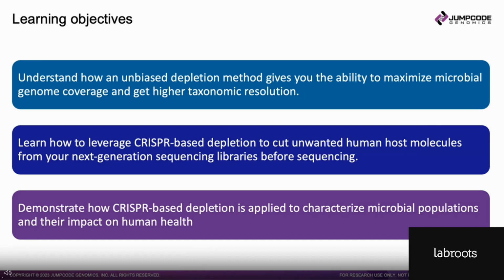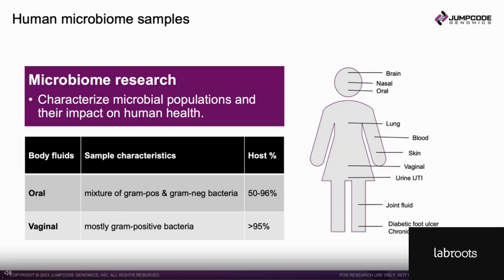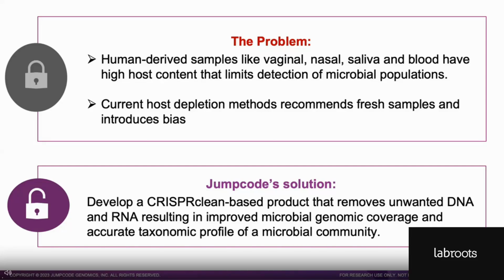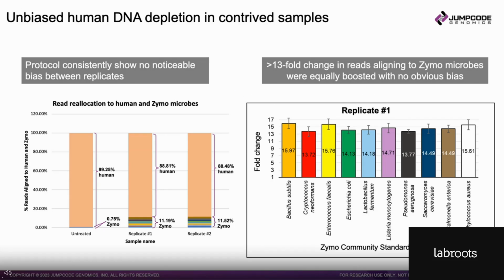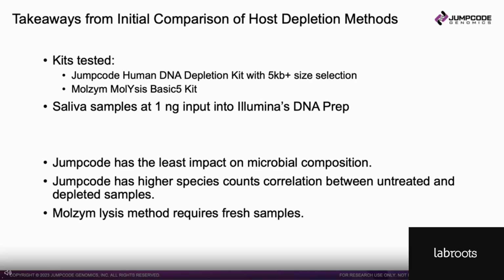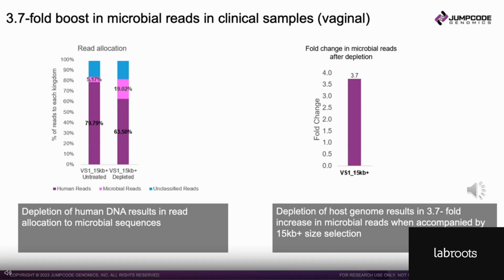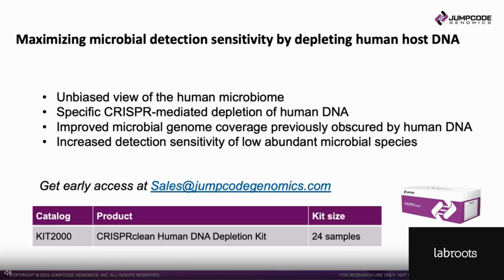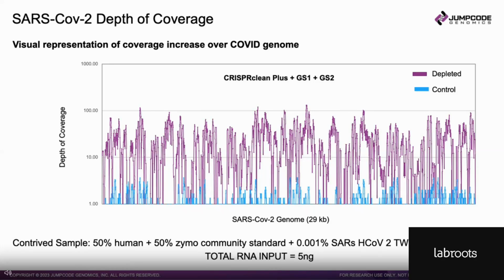Boost microbial detection sensitivity with unbiased human host DNA and RNA depletion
Presented By:
Zenas George, Ph.D.

Speaker Biography:
Dr. Zenas George is a Senior Scientist at Jumpcode Genomics. At Jumpcode Genomics, Dr. George is involved in research and development efforts and is currently leading the development of host genome depletion products. Prior to joining Jumpcode Genomics, Dr. George was the head of production at Sun Genomics where he implemented molecular biology processes that effectively reduced the time lapse between sample receipt and probiotics production from over a month to a week. Dr. George has a long history of professional experience and accomplishments in the corporate sector, academia, and government institutions. Dr. George has worked as a visiting professor at San Diego State University in the department of Biochemistry where he taught techniques in chemistry and biochemistry. Dr. George has also worked at the College of Health Sciences, University of Wisconsin-Milwaukee (UWM) as a postdoctoral research fellow. At UWM, Dr. George conducted research on characterizing mouse models of multiple sclerosis. Dr. George demonstrated that the route of immunization affected the immune response and hence the induction of the mouse model for multiple sclerosis. Dr. George worked as a scientist at the CDC for over four years. At the CDC, Dr. George discovered that Chlamydia uses unfolded protein response pathways as mechanisms for pathogenesis. Dr. George received his MSc. in Genetic Manipulation and Molecular Cell Biology, and PhD in Biochemistry from the University of Sussex, United Kingdom. Following his doctoral studies, Dr. George conducted post-doctoral research at Institute of Plant Protection (IPP), Beijing, China. At IPP, Dr. George conducted research on manipulating insecticidal toxin genes for expression in transgenic plants. Dr. George has authored various peer reviewed articles and book chapters. Dr. George interest is in conducting cutting edge molecular biology research with the aim of developing research tools for the scientific community.

Webinar Abstract:
An unbiased characterization of the human microbiome is crucial to a more complete understanding of microbial effect on human health and diseases. The rapidly reducing costs of sequencing and development of specialized analysis pipelines have made whole metagenome sequencing an attractive option. However, for many microbiomes, the presence of large amounts of host nucleic acid content has meant that data from low biomass microbes is swamped by information of little interest to the researcher. A need exists for an unbiased and easily implemented method of host nucleic acid content depletion. To this end, we have developed a host depletion technology (CRISPRclean) that leverages the CRISPR-associated protein 9 (Cas9) and specifically designed guide RNAs to remove human nucleic acid fragments from human microbiome samples prior to sequencing.

This webinar will review the results of our preliminary in-vitro studies. By redistributing reads to lowly abundant or expressed molecules within the sequencing library, a greater taxonomic resolution is achieved. Jumpcode depletion technology helps you overcome the overwhelming human host contamination and thus maximizes microbial genome coverage and gain higher taxonomic resolution.